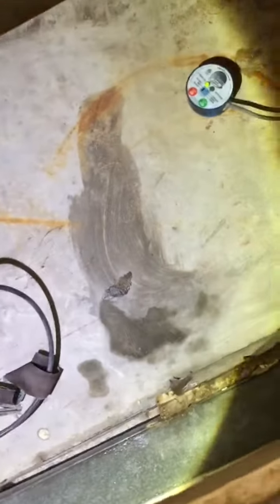Cleaned hvac area after 40+ years